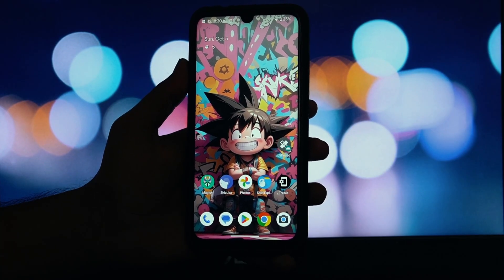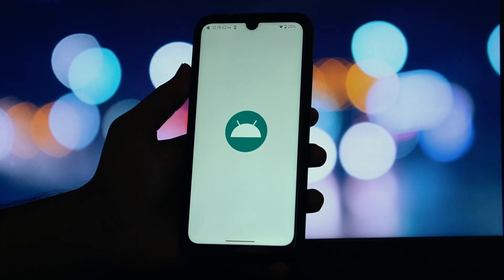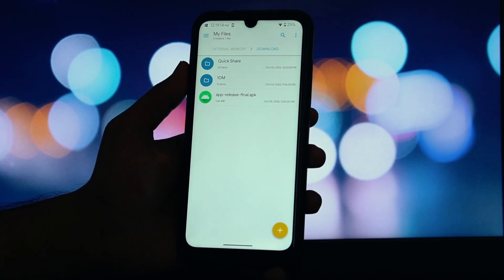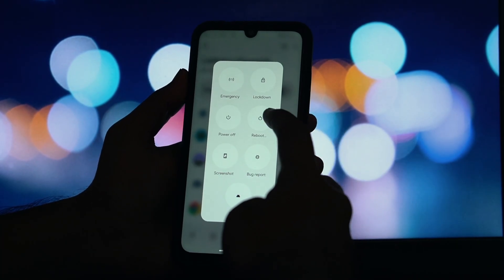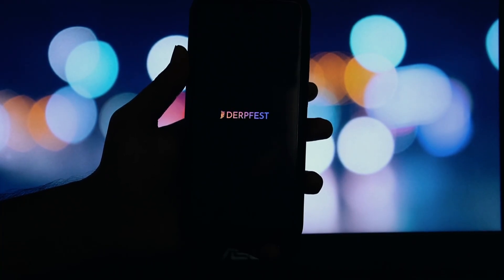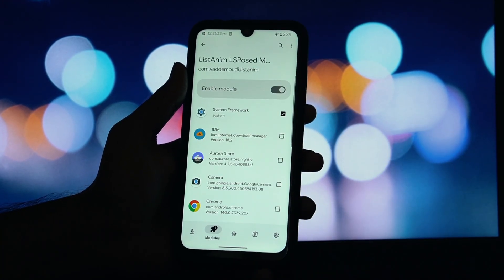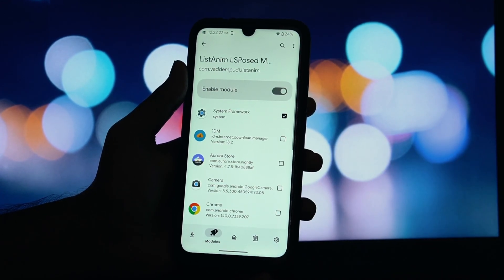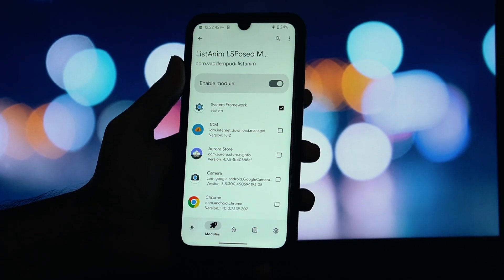🔧 Android Customization: Install ListAnim for System-Wide Animations | Magisk & LSPosed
✨ Transform your rooted Android with incredibly smooth, system-wide animations! In this guide, we show you how to install the ListAnim LSPosed module for a more fluid and polished UI on any app.

Say goodbye to static lists! The ListAnim module adds beautiful slide-in animations to lists in your Settings, app drawers, social media feeds, and more. This lightweight LSPosed module hooks into system frameworks to make your phone feel faster and more modern. This step-by-step tutorial is perfect for anyone looking to push their Android customization to the next level in 2025.

✅ REQUIREMENTS:
A Rooted Android Device
Android 8.0 or higher
LSPosed Framework Installed

⚠️ IMPORTANT NOTE: This module may not work on all custom ROMs. Some heavily modified ROMs have their own animation systems that can conflict with ListAnim. If you follow the steps and it doesn't work, it is likely a compatibility issue with your specific ROM.